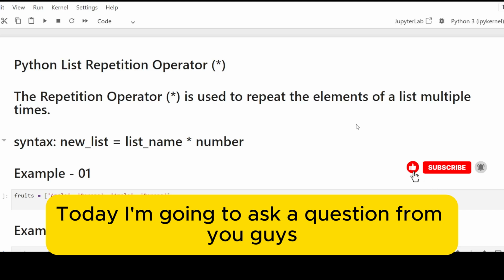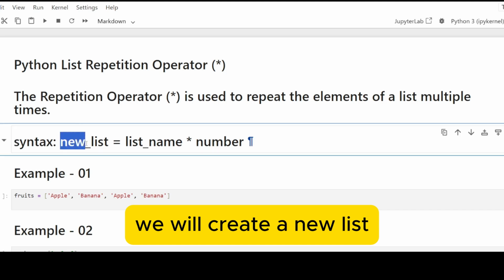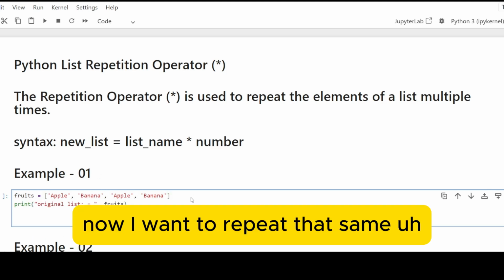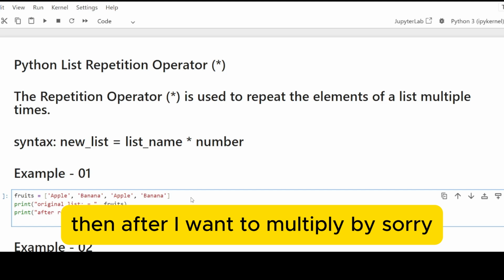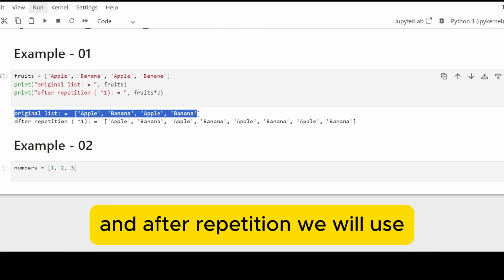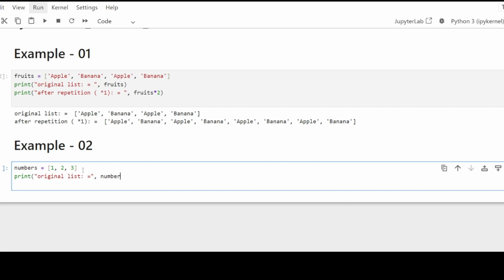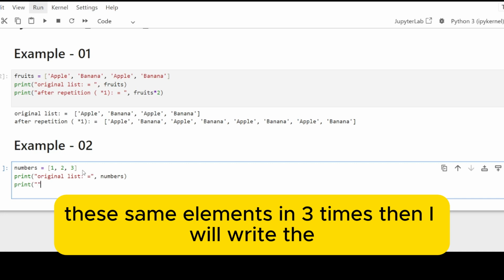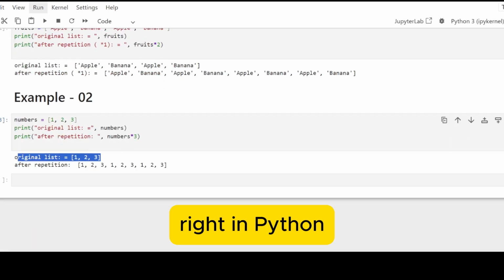Python List Repetition Operator (*) | Accessing List Elements with Examples | Lec #15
Learn the List Repetition Operator (*) in Python with simple explanations and practical examples! In this beginner-friendly Python tutorial, you'll discover how to repeat list elements using the * operator and access items from the resulting list using indexing and slicing techniques.

In This Video, You'll Learn:
What is the List Repetition Operator (*) in Python?
Syntax of the * operator.
How to repeat lists multiple times.
Accessing elements from repeated lists.
Real-life Python code examples.
Common mistakes beginners make.
Best practices when working with Python lists.
Examples Covered:
numbers * 3
Repeating strings inside lists.
Accessing list elements using positive and negative indexing.
Using slicing with repeated lists.
Understanding how list repetition works in Python.